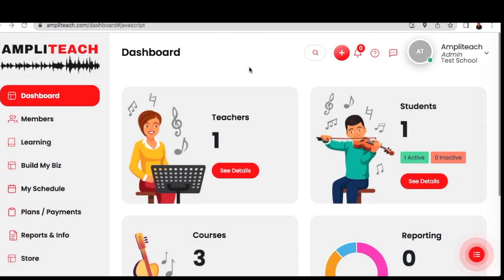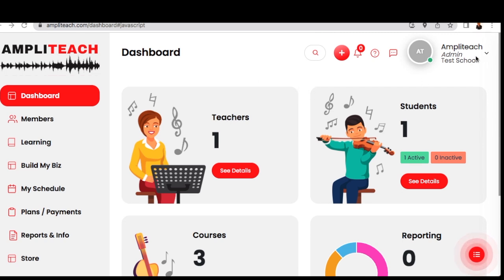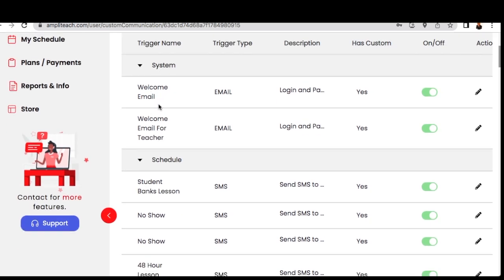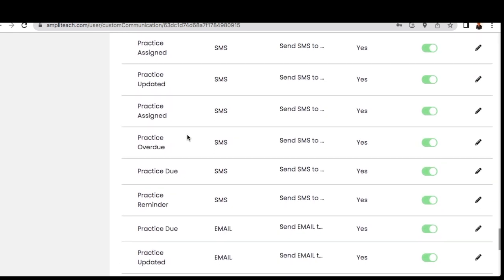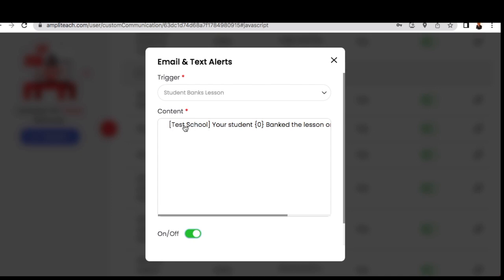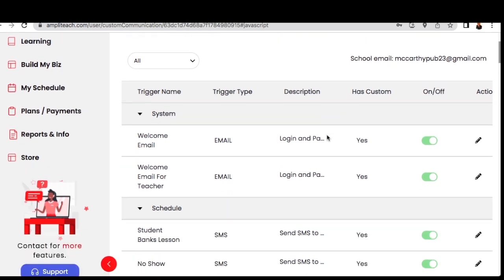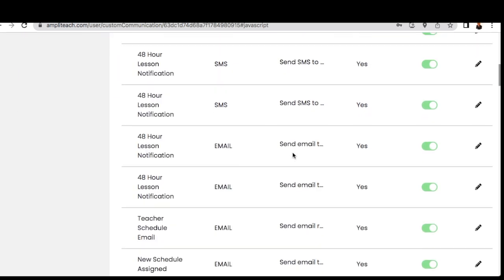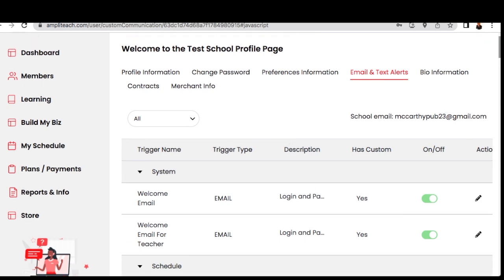AmpliTeach - Email & Text Alerts